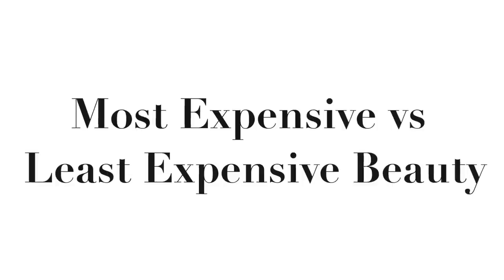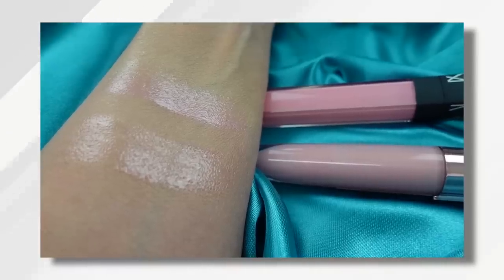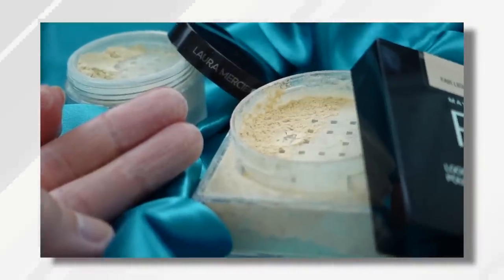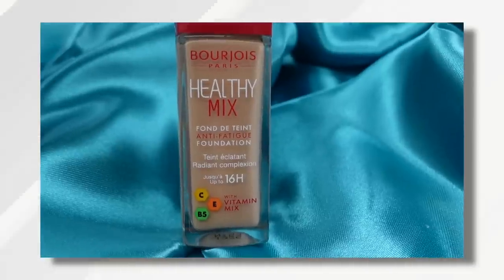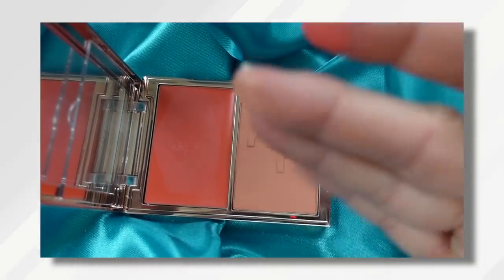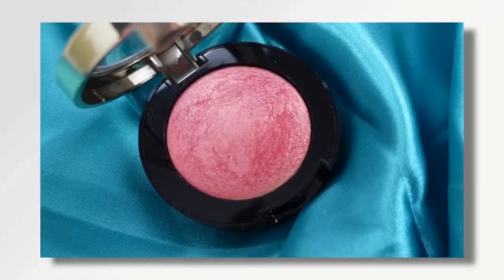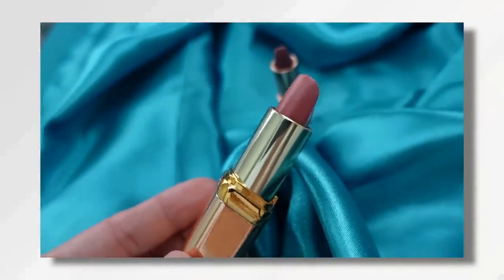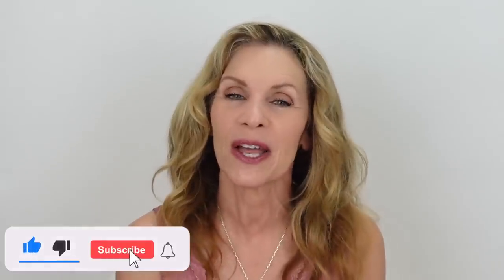MOST EXPENSIVE vs LOW COST Makeup for Over 50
I compare the most expensive vs affordable makeup I own and see which one i like better. ⬇️ Click SHOW MORE ⬇️  to find everything in the video.

Foundation-
*Expensive: Giorgio Armani Luminous Silk Flawless Foundation Mini Size, $44.00

Affordable: Bourjois Healthy Mix Foundation, Light Beige, $14.49

Bronzer-
Expensive: Huda Beauty Glowish Medium Bronzer, $31.00

Affordable: Rimmel London Sculpting Palette in Coral Glow, $13.01

Concealer-
Expensive: Lancôme Teint Idol Ultra Wear Concealer, Buff, $29.00

Affordable: Neutrogena Radiant Cream Concealer, Bisque Light, $12.97

Powder-
Expensive: Laura Mercier Setting Powder, Translucent, $40.00

Affordable: Maybelline Fit Me Loose Finishing Powder, Fair Light, $3.42

Blush-
Expensive: Patrick Ta Double Take Cream & Powder Blush, Do We Know Her?, $34.00

Affordable: Rimmel Maxi Blush, Wild Card, $4.28

Affordable: FLOWER BEAUTY Shimmer & Strobe Highlighting Palette, $14.00

Expensive: Charlotte Tilbury Cheek to Chic Blush, Ecstasy, $40.00

Lipstick-
Expensive: Charlotte Tilbury Pillow Talk Lipstick, $34.00

Affordable: L’Oréal Nude Intense in Nude Confident, $6.97

Lipgloss-
Expensive: NARS Lipgloss, Turkish Delight, $26.00

Affordable: L’Oréal Glow Paradise Balm Gloss in Celestial Blossom, $10.99

Lipliner-
Expensive: Charlotte Tilbury Pillow Talk Medium Lip Pencil, $24.00

Affordable: Rimmel Lasting Finish Lip Pencil in 90’s Nude, $5.99

Affordable: Rimmel Lasting Finish Lip Pencil in Rose Quartz, $7.99